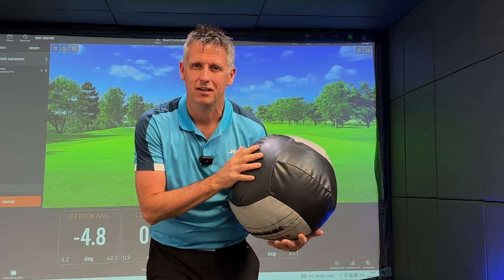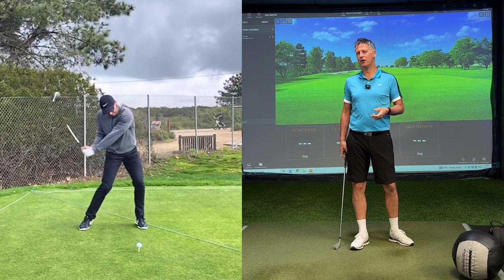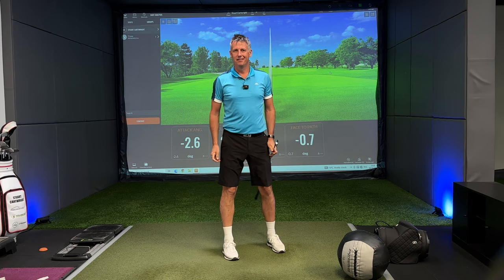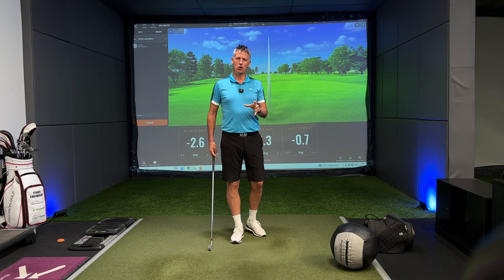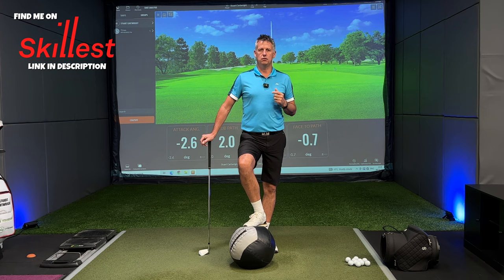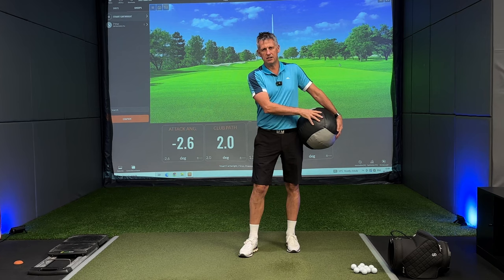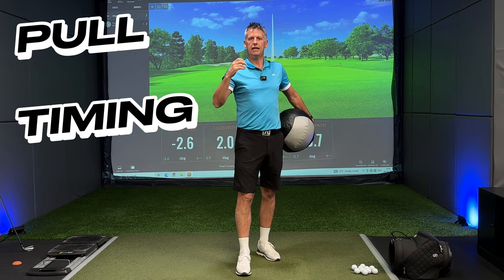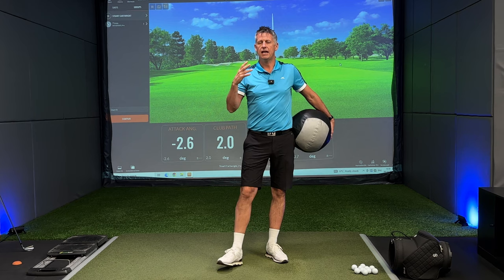A Golf Drill That LOOKS SILLY But EFFECTIVE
In today's video, we're going to be discussing one of the most important things you can do to improve your golf swing - mastering consistency.

If you want to play at a high level, then you need to develop a strong golf swing that is consistently accurate. In this video, I'll teach you the secrets to mastering consistency in your golf swing. By following my tips, you'll be able to hit the ball consistently straight and far, no matter what your ability it!

This YouTube channel is designed to help you play better golf, and of course, also to help you enjoy the game!

I specialise in golf swing technique, on course play and general advice on how to play better golf.